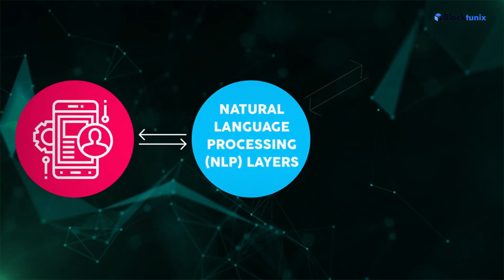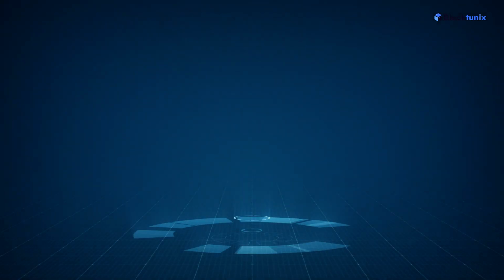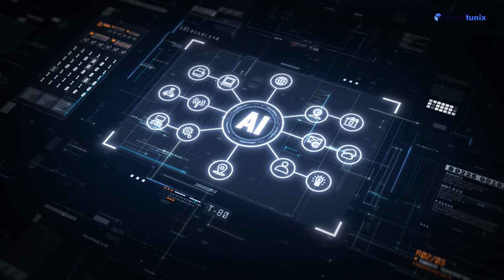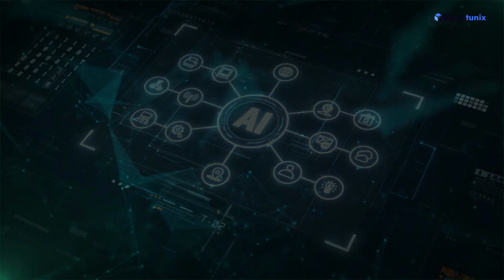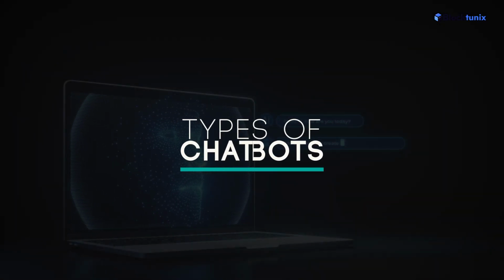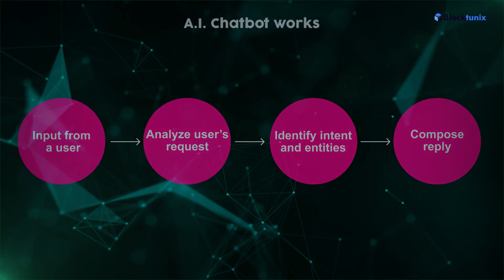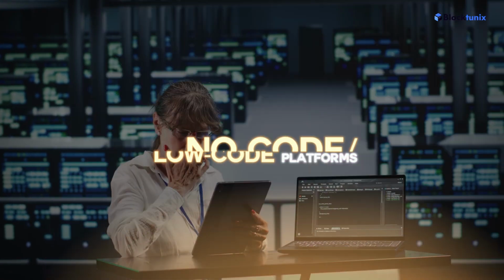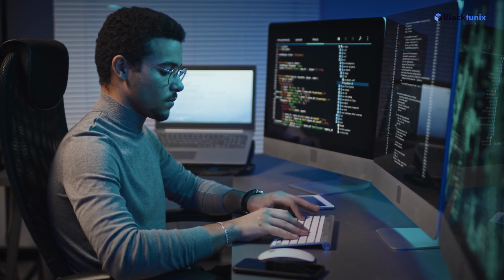How Much Does It Cost To Build A Chatbot | Chatbot Development Company | Create Your Own Chatbot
Are you curious about creating your own chatbot but unsure where to start or how much it will cost? Look no further! Our comprehensive guide, "How to Make a Chatbot | Estimating the Costs Involved," is your ultimate resource for embarking on this exciting journey.

In this informative and user-friendly guide, we'll walk you through the step-by-step process of building a chatbot from scratch. Whether you're a seasoned developer or a complete novice, we cater to all skill levels, providing a clear roadmap to bring your chatbot vision to life.

Discover the following key insights:

Getting Started: Learn the fundamental concepts behind chatbots, including their applications and potential benefits for businesses and individuals.

Design and Development: Dive into the nitty-gritty of chatbot creation, exploring programming languages, development platforms, and best practices for user-friendly design.

Cost Breakdown: Delve into the financial aspects of chatbot development. We'll break down the expenses involved, covering everything from development tools to hosting and maintenance costs.

DIY vs. Outsourcing: Explore the pros and cons of building a chatbot in-house versus outsourcing the project to experts. We'll help you make an informed decision that aligns with your resources and objectives.

Monetization Strategies: If you're considering turning your chatbot into a profitable venture, we'll introduce you to various monetization strategies, including subscription models, advertising, and e-commerce integration.

Case Studies: Gain inspiration from real-world examples of successful chatbots across different industries. These case studies highlight the potential of chatbots to enhance customer service, streamline operations, and drive revenue.

Future Trends: Stay ahead of the curve by exploring emerging trends in the chatbot industry, such as AI advancements, natural language processing, and voice-enabled chatbots.

By the end of this guide, you'll have a comprehensive understanding of how to create a chatbot and a clear estimate of the costs involved. Whether you're building a chatbot for your business, a personal project, or simply satisfying your curiosity, this guide is your go-to resource.

Unlock the world of chatbot development and cost estimation today with "How to Make a Chatbot | Estimating the Costs Involved." Your chatbot journey starts here!